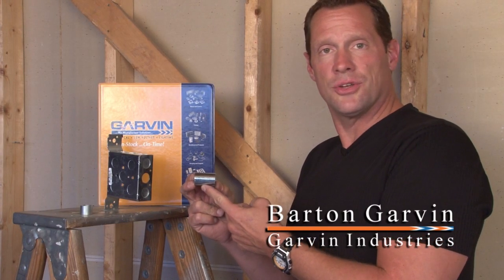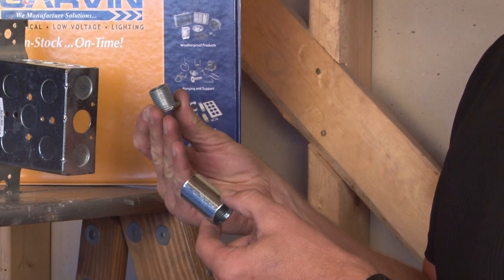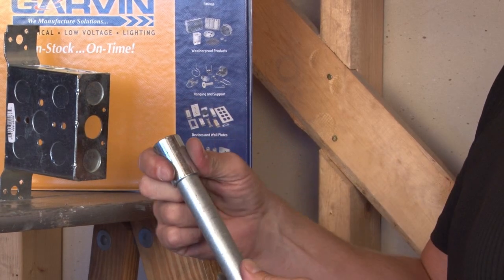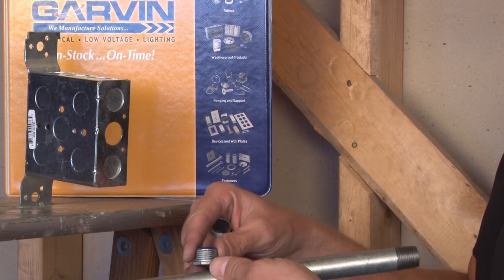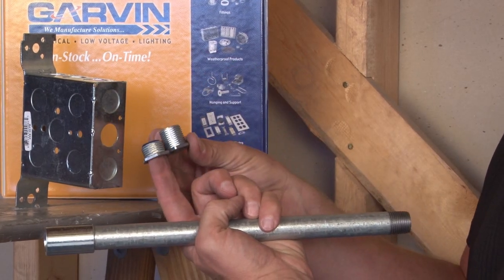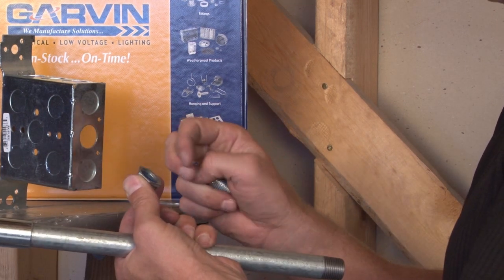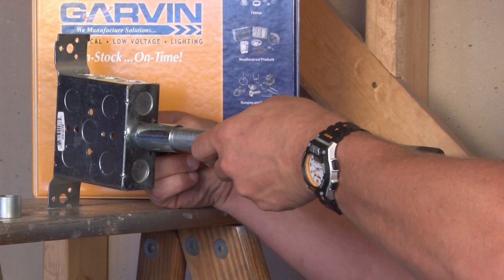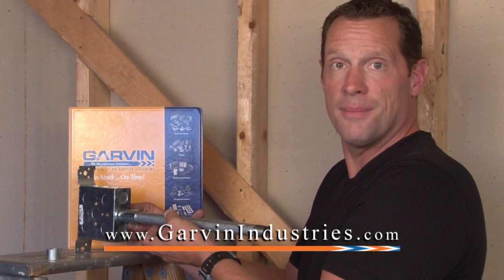Insulated Threaded Bushed Nipples... CHN Series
- These insulated threaded bushed nipples are used with threaded female conduit couplings to connect conduits to electrical boxes and enclosures or are used with locknuts to connect two junction boxes. Garvin Industries' rugged metallic construction ensures mechanical protection and durability for both Die-cast Zinc and malleable-iron threaded bushed nipples. Their insulated throat liner protects wires from sharp edges on conduits. Garvin Industries' threaded nipples with extra long threads are ideal to span the 1" gap that needs a conduit chase installed.